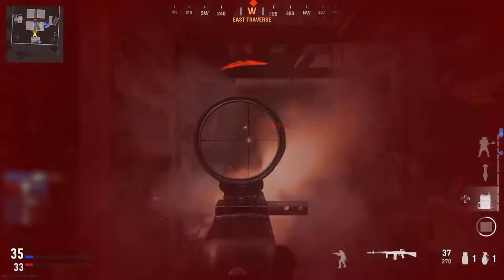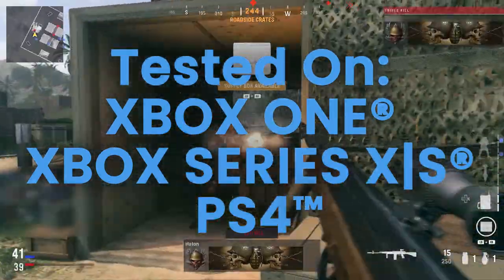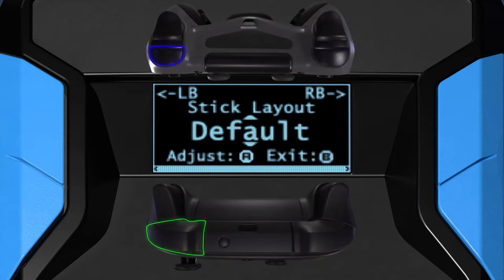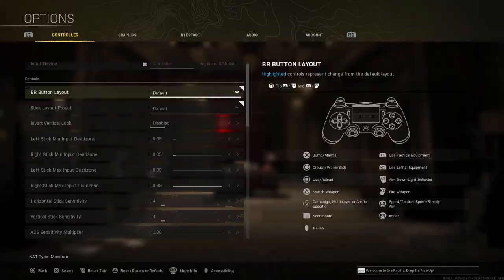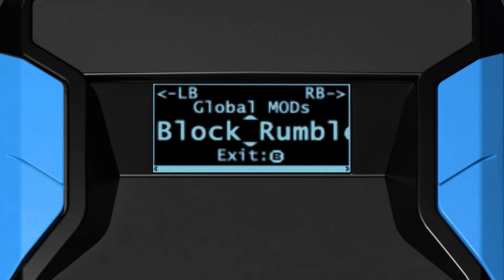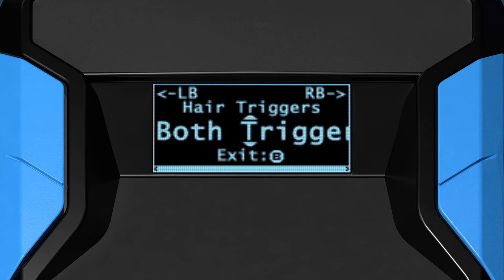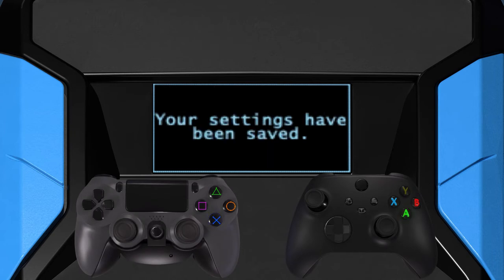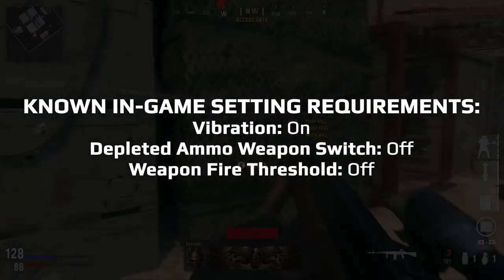Gamepack Setup ★ Vanguard [BASE] ★ Cronus Zen ☯ (Tutorial) (PART 1)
In this video we will show you how to setup the Vanguard [Base] Gamepack for the Cronus Zen.